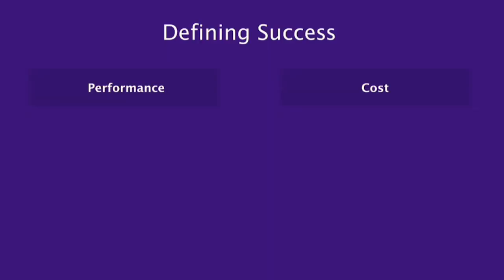What Defines a Successful Media-Based App?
Ingest.io's Jamie Stackhouse defines what contributes to the success of a VOD platform or other media-based app by balancing key cost and performance factors.